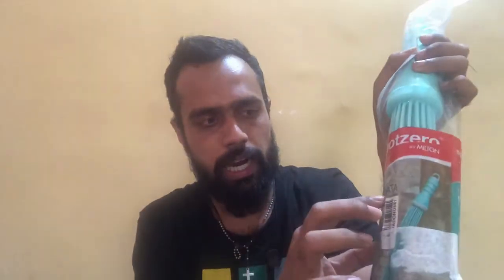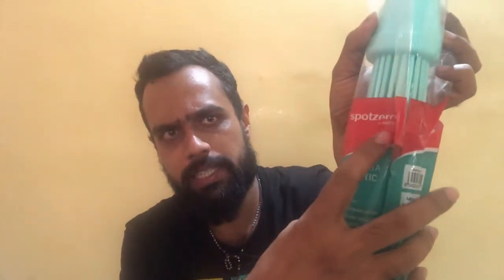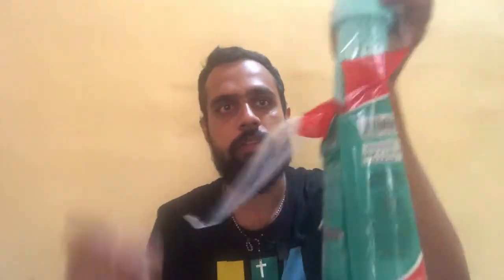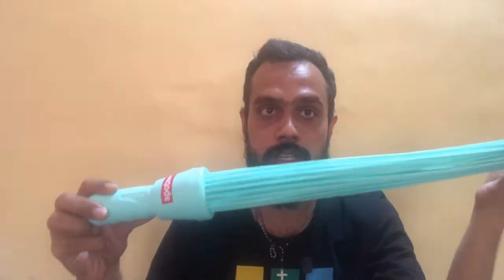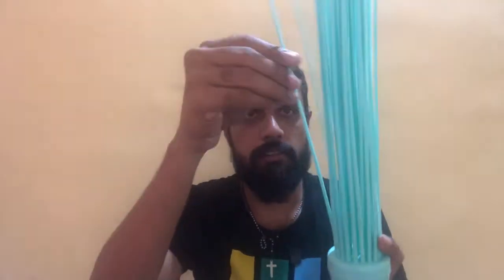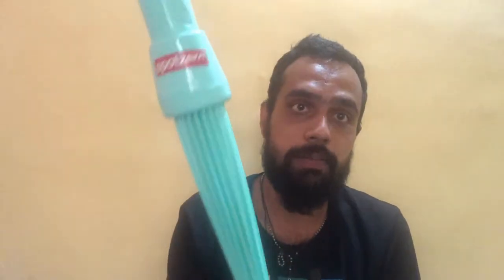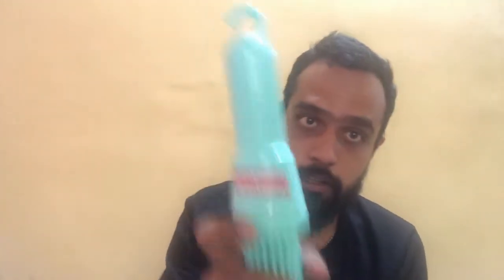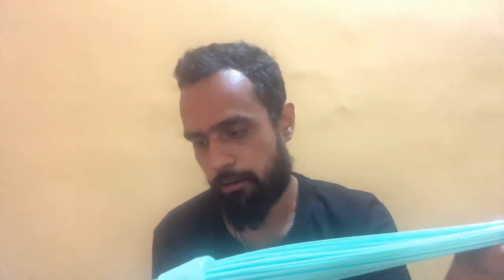Spotzero by Milton Kharata Plastic Hard Bristle Broom (Aqual Green) Price, Review and Unboxing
Spotzero by Milton Kharata Plastic Hard Bristle Broom (Aqual Green)

You can check online on Amazon

Material - High Quality Plastic
Number of Sticks - 44 plastic sticks
Suitability - Suitable for rough, wet and dry surfaces
Weight - Light weight
It's a very Durable product
Pattern:Broom

Product description
Spotzero is an innovative product that is suitable for all types of cleaning like rough, wet and dry surfaces. This product is made from high quality plastic material and is designed with 44 plastic sticks. Spotzero can be used to remove water from the floor or as a broom on a hard and rough surface like outdoors. The handle of the spotzero comes with a loop for hanging it. This product has a long lasting life as it is made from high quality plastic.

Spotzero is a product by Milton and is a Plastic Kharata which is also known as a Hard Bristle Broom.
Spotzero from Milton is an everyday cleaning aids for your Convenience. Spotzero by Milton can be used for dusting and cleaning outdoors with ease and convenience. The spotzero is a cleaning tool which is ergonomically designed for comfortable use. The spotzero plastic broom by Milton effectively cleans your bathroom floor of dirt and grime.

Features
It's a Durable cleaning aid and has a long life
Comes in a Soothing colour of Aqual green
Effective in Pushing water out
It has Hard bristles

Effective Cleaning
The Spotzero from Milton Keeps your bathroom floor clean from dirt, dust, and water. It works effectively to remove all kinds of stubborn stains and helps to maintain hygiene in the bathroom.

Multipurpose Use
The Spotzero is a versatile plastic broom and has multipurpose utility, as it can be used for cleaning both dry and wet surfaces. It can also be used to push water.

44 Plastic Sticks
This broom is equipped with 44 plastic sticks that are hard in nature and are capable of effectively getting rid of stains from any kind of surface.

Lightweight
This broom is lightweight which allows you to comfortably use this broom to keep your home clean without straining yourself.

Durable
The spotzero hard plastic broom is super durable and lasts for a long time before needing a replacement.

Provision for Hanging
The hook at the top of this broom allows you to hang it up, which allows it to dry better and maintain hygiene.